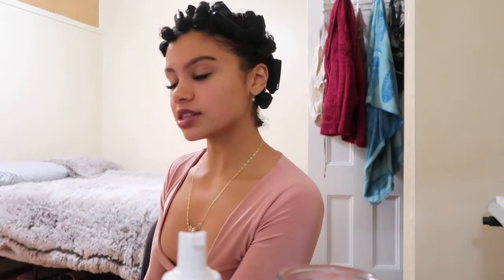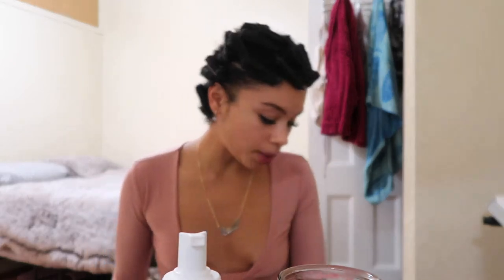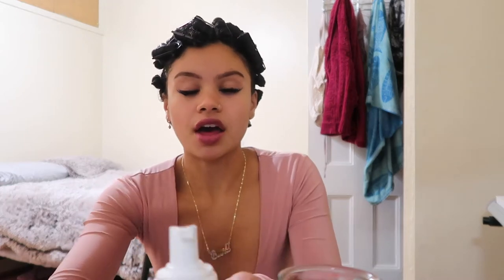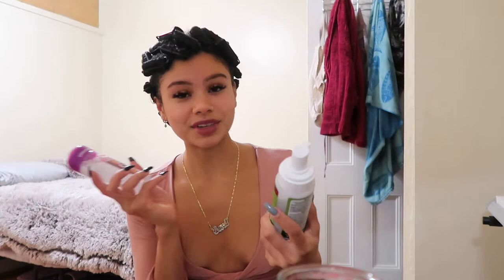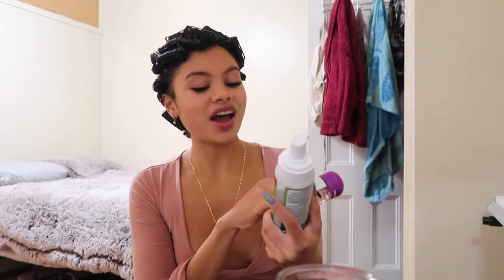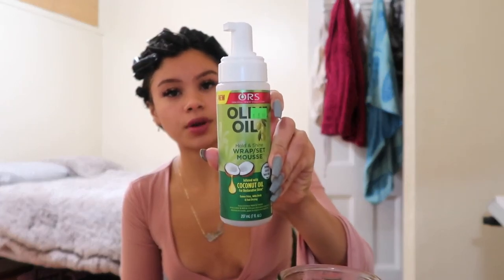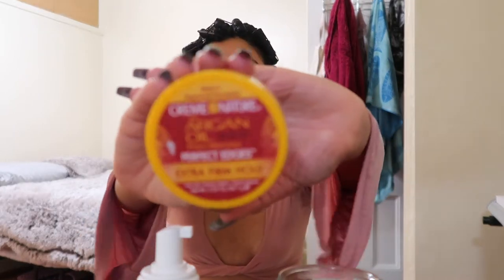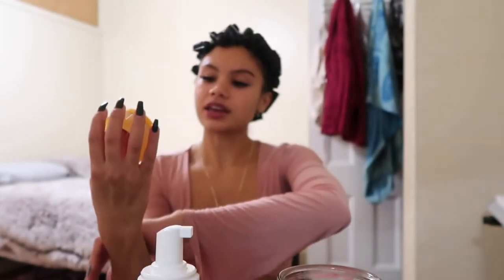SATIN ROLLER SET ON NATURAL HAIR 🎀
hey guys have you ever tried to do satin rollers on your natural hair? let me know. i feel like they're the easiest to use compared to all the other methods of heatless curls like flexi rods etc lmao

i really love how they came out, let me know what you think! 💖

fantasia frizz buster

creme of nature edge control: